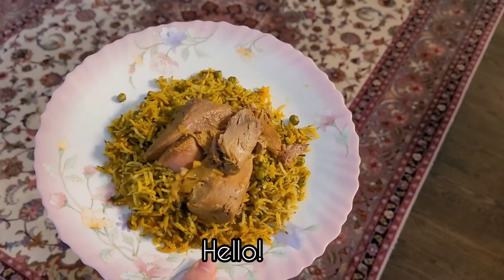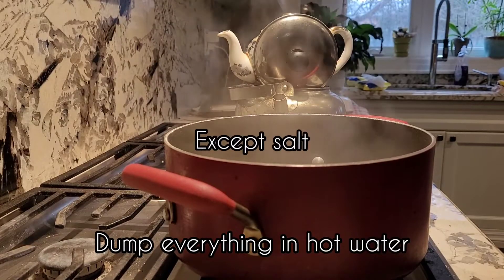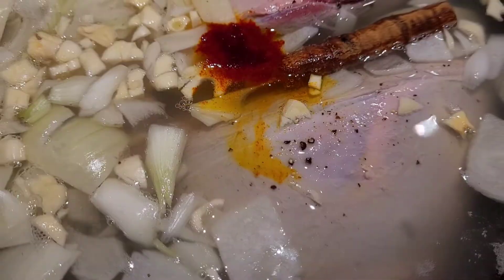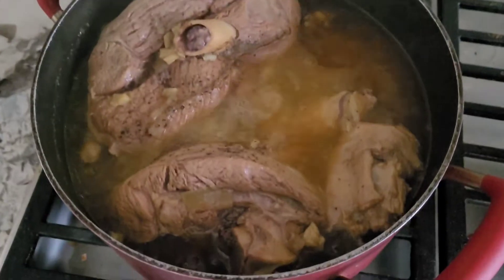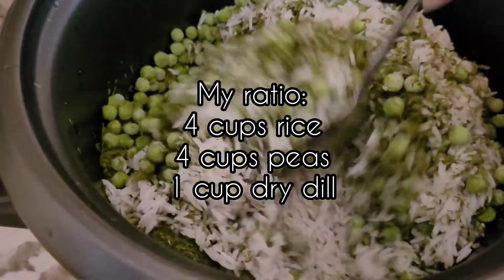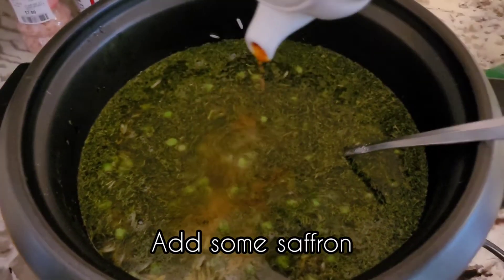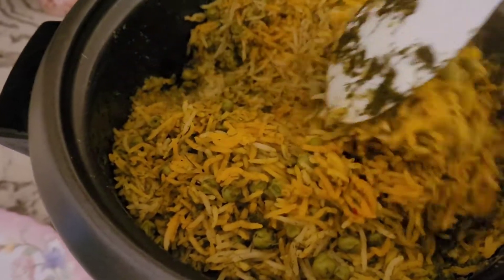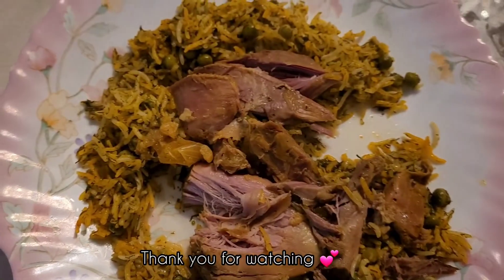Easy Saffron Lamb and Rice Recipe ( نخد پلو و ماهیچه)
super easy, just needs time

also, by cups I meant rice cooker cups which are like half the size of real measuring cups.